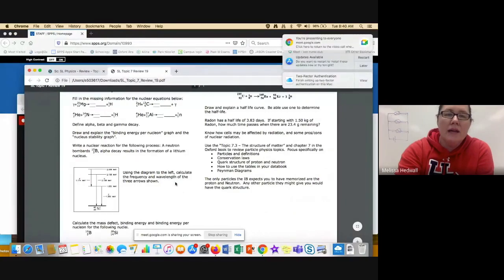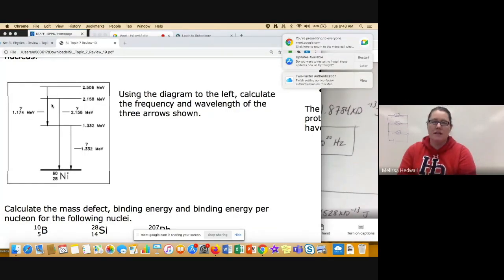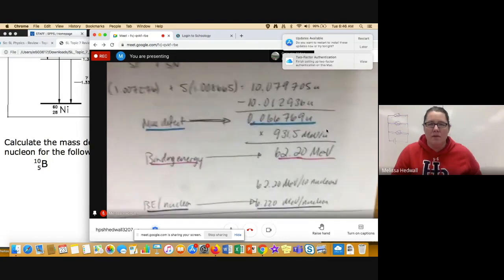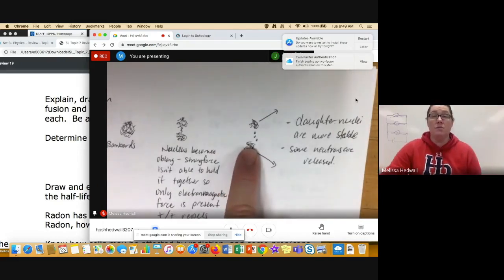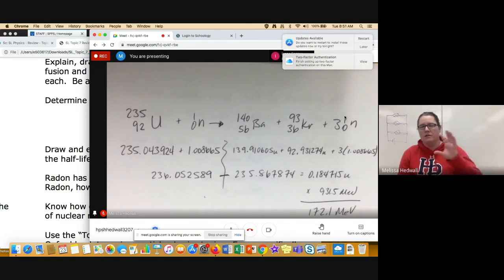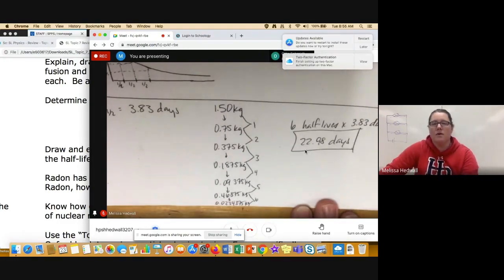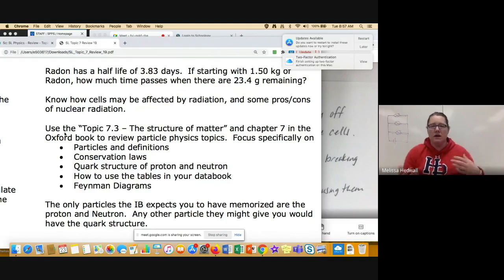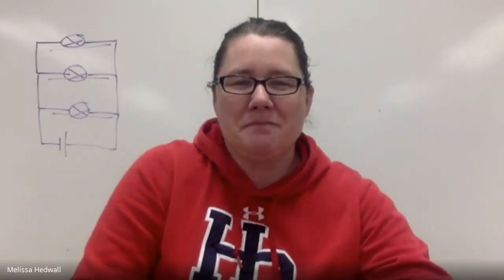SL Physics Class March 23 Topic 7 Review